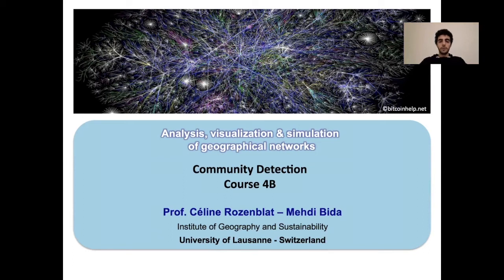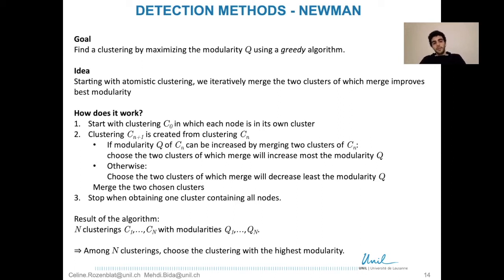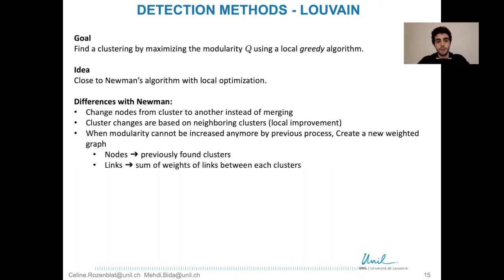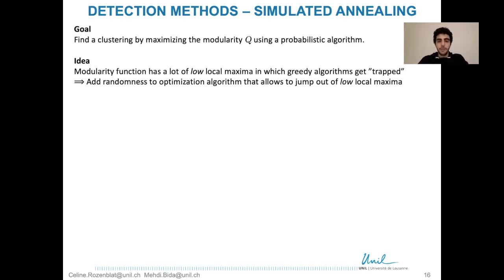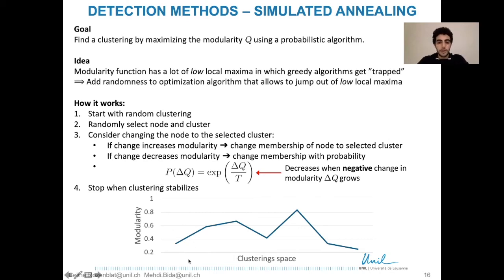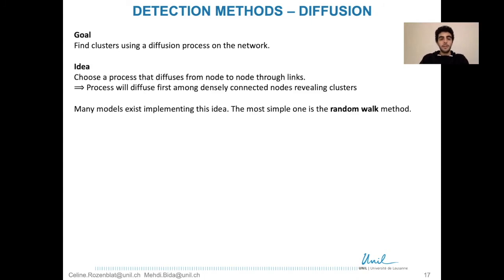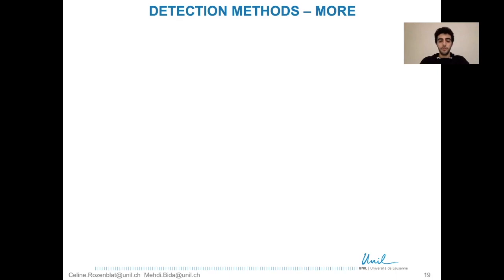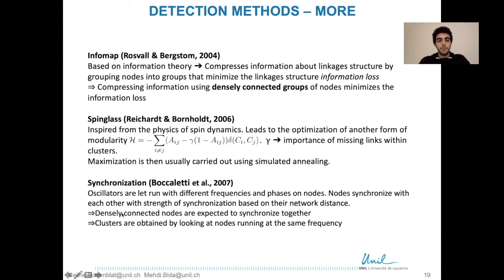COURSE 4B - Community Detection